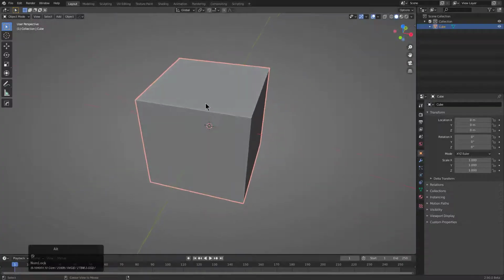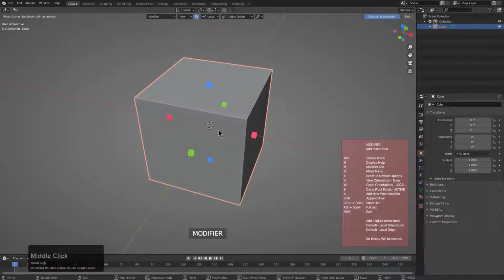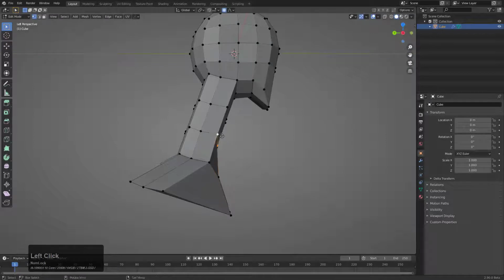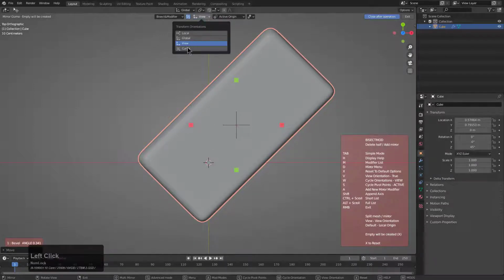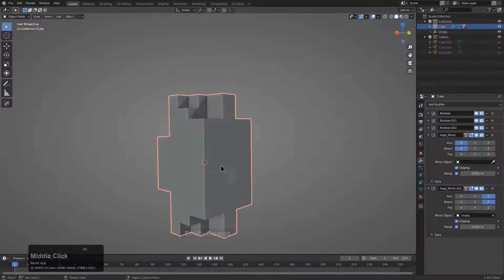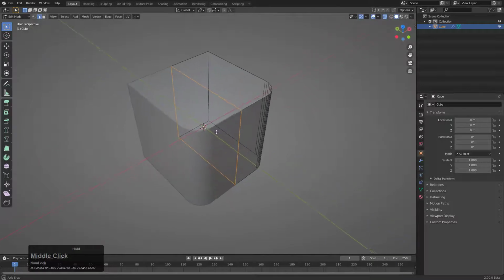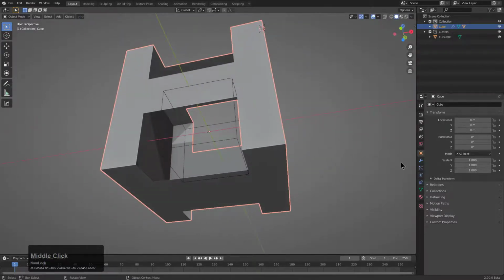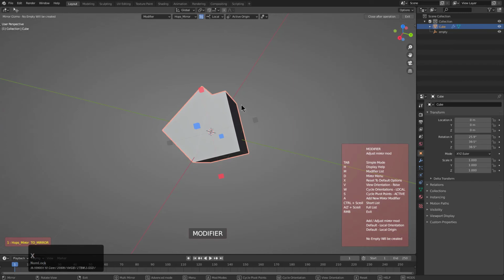hardops 986X - Alt + X Mirror (9)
Alt + X to mirror has been a project years in the making. To combine all our understanding of mirroring into something that is both versatile and predictable is something I take pride in even now. In this video I aim to go over how to get the best out of the mirror experience in hardops 986.